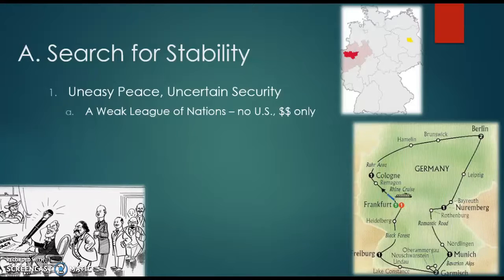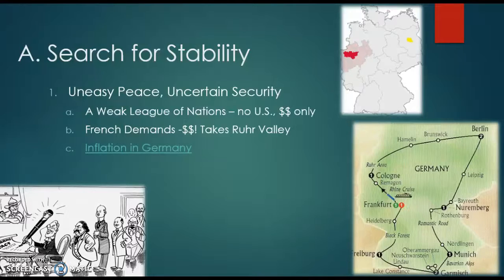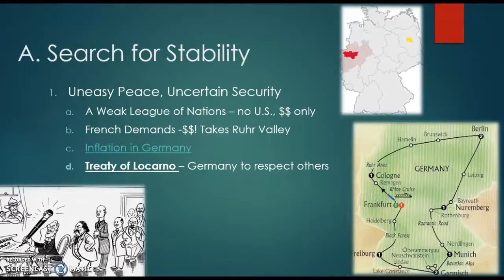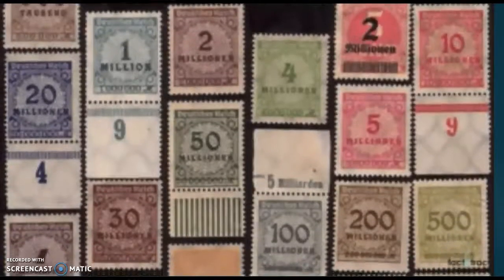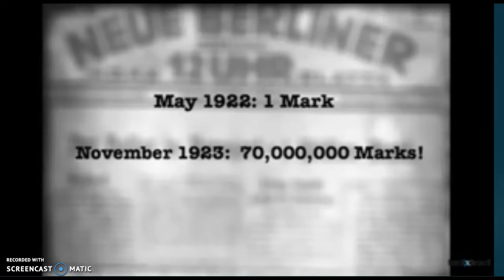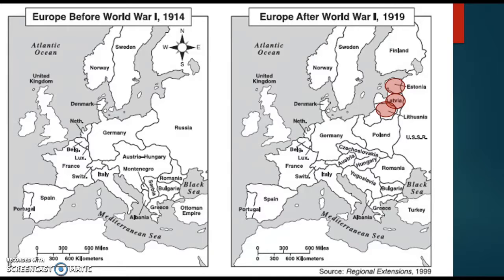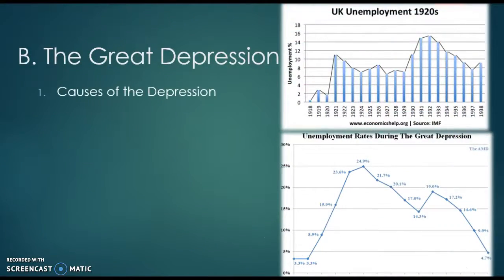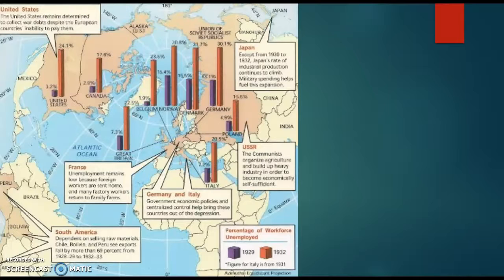WH Global Depression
economic depression, Causes of WWII